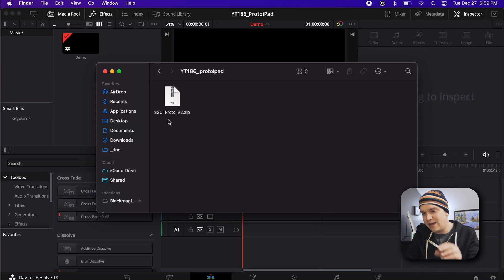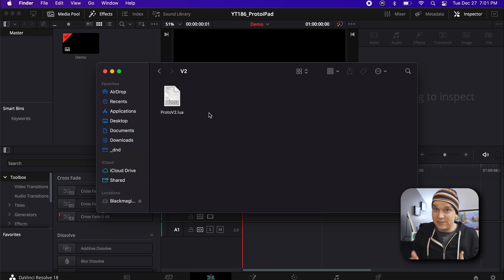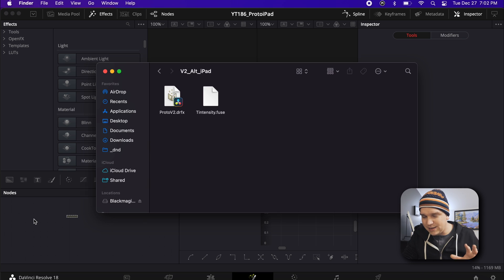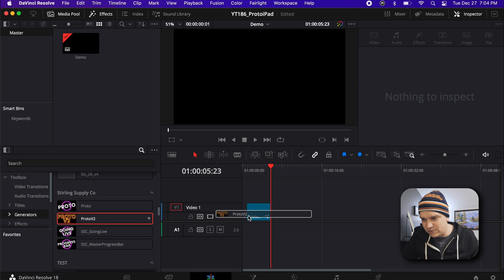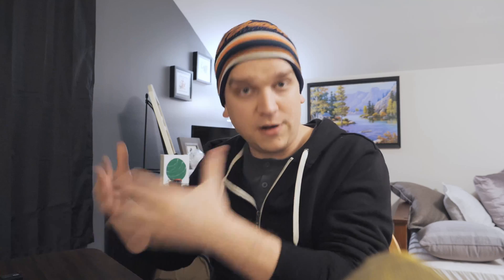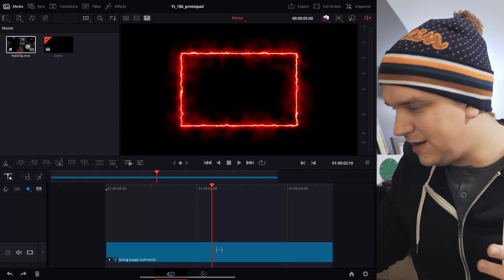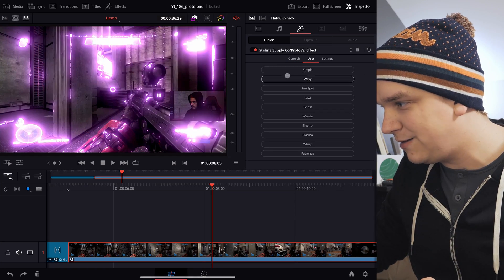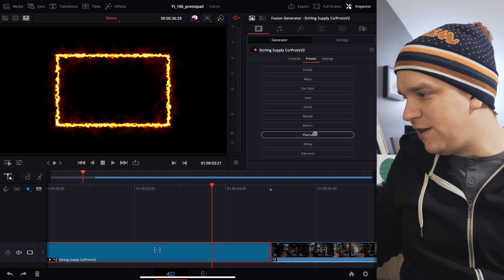My MOST POWERFUL Free Plugin is changing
My FREE Energy Effects plugin for DaVinci Resolve is now available to everyone. iPad, PC, Mac, choose the best installation method and follow along to get up and running. Catch a sneak peek of the future of Proto a well!

0:00 PROTO!!
0:32 Primary Installation
1:54 Alternate Installation
3:29 iPad Installation
5:47 The Future of PROTO